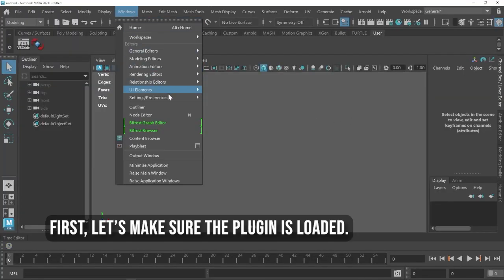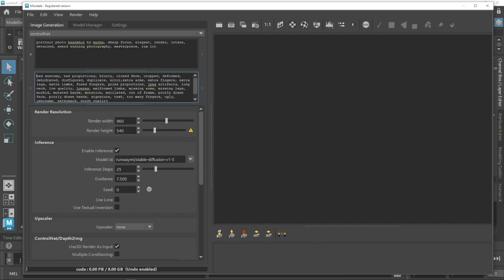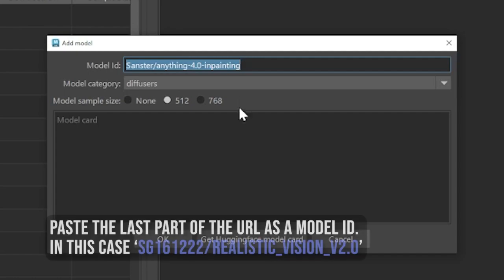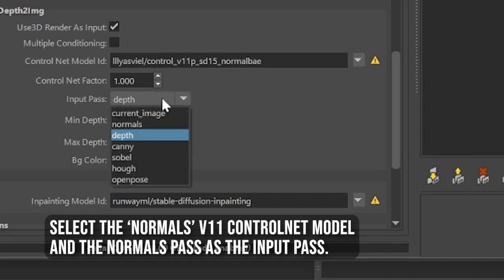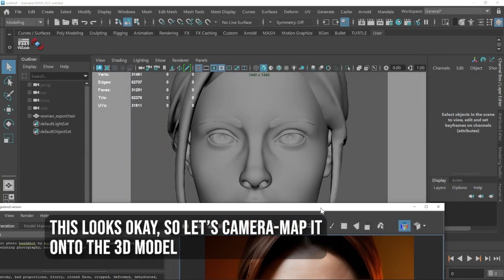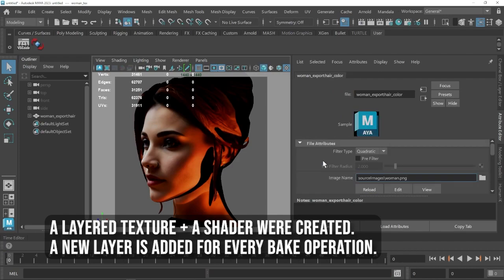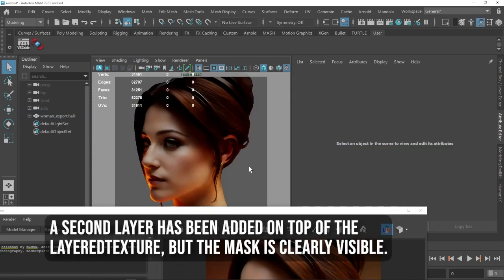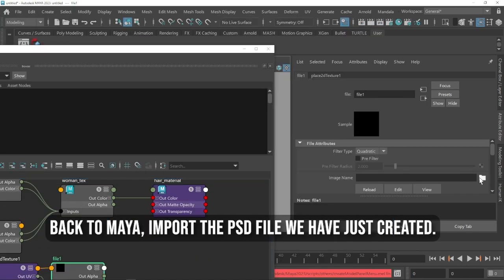MANDALA - Stable Diffusion for Maya - Using ControNet in Maya!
Mandala is a plugin for Maya 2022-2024.
Tutorial on how to use ControlNet in Maya to texture existing 3D models.